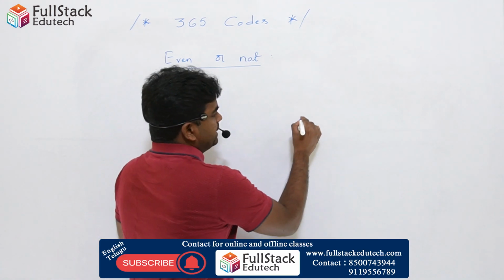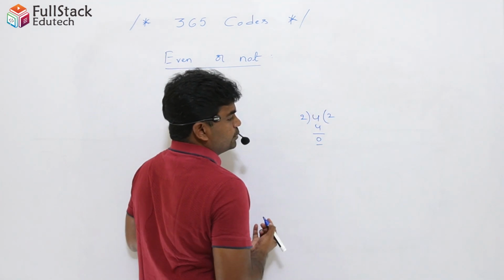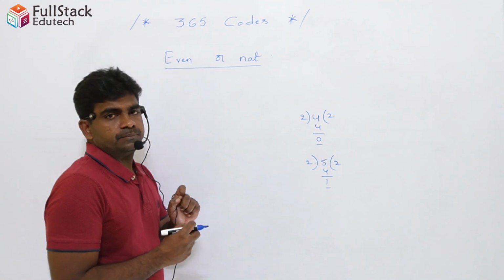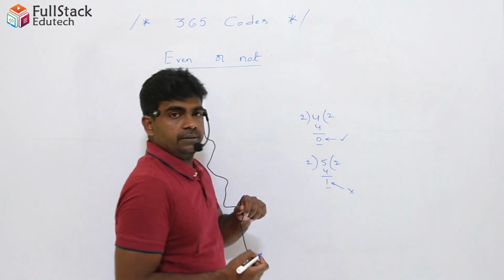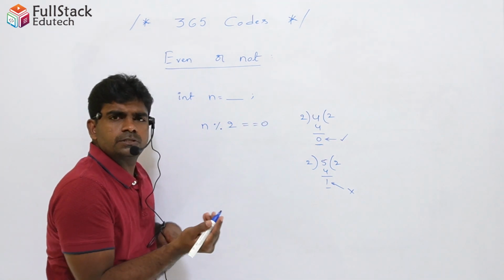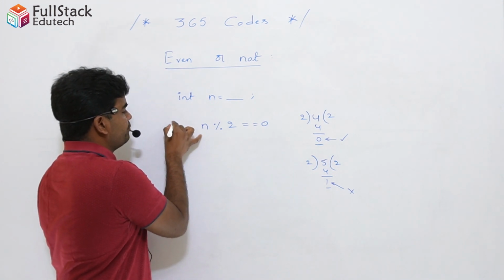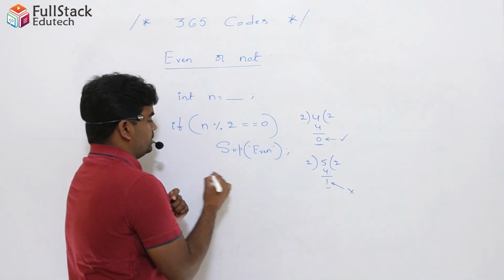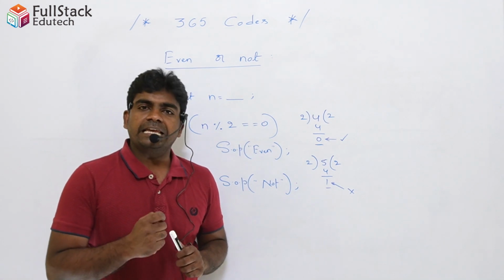Code-6 | Check The Number is Even or Not | Java 365 Codes By Srinivas | FullStack Edutech#java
In this Playlist we are going to upload 365 programming videos which will help you to master you coding skills and also to clear the interview round easily. Based on your interest and time you can learn these programs . We will upload all these 365 programs in one month time.

This video clearly explains about How To  Check The Given Number is Even or Not
1. Java Full Stack
2. .Net Full Stack
3. UI Full Stack
4. Python Full Stack
5. Android Full Stack
6. Individual courses like java, python,c , c++ , .net , android and much more...